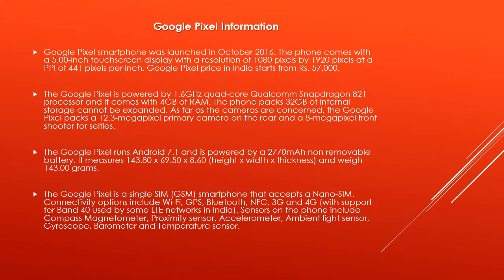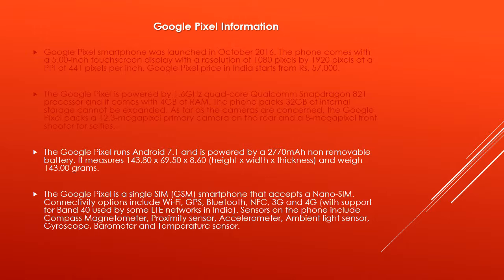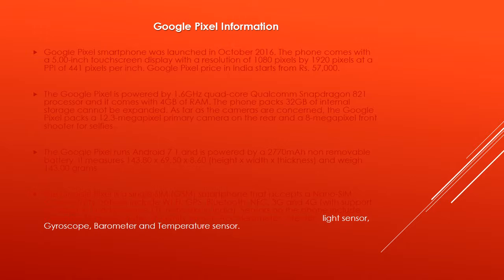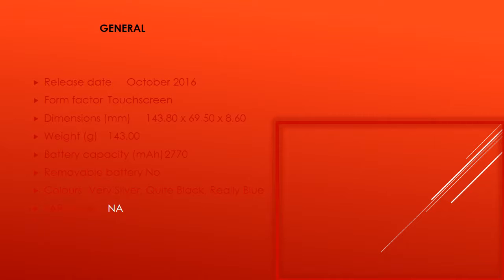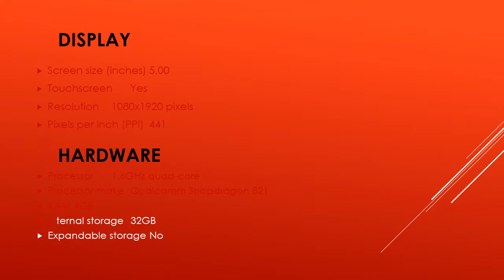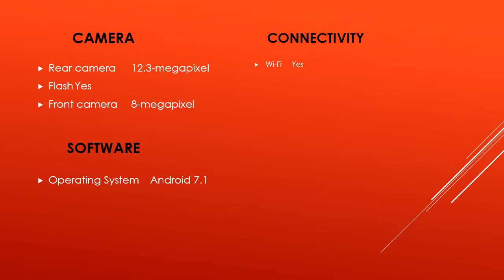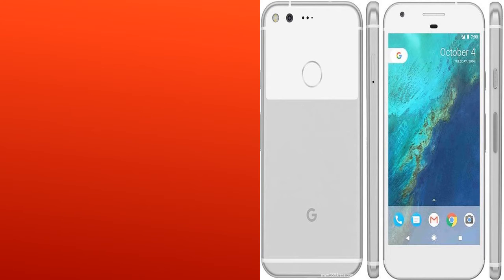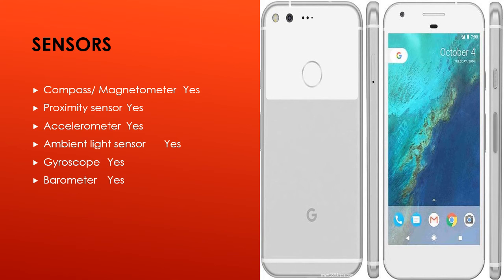Google Pixel Smart Phone Review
Google Pixel Smart Phone Price, Release Date, Specification and Review.

Google Pixel smartphone was launched in October 2016. The phone comes with a 5.00-inch touchscreen display with a resolution of 1080 pixels by 1920 pixels at a PPI of 441 pixels per inch. Google Pixel price in India starts from Rs. 57,000.

The Google Pixel is powered by 1.6GHz quad-core Qualcomm Snapdragon 821 processor and it comes with 4GB of RAM. The phone packs 32GB of internal storage cannot be expanded. As far as the cameras are concerned, the Google Pixel packs a 12.3-megapixel primary camera on the rear and a 8-megapixel front shooter for selfies.

More Update News about Technology ;

About Us:
We do, well all Technology and Invention Subjects around the world,  Extreme Gadgets, Extreme Machines, Inventions, Innovations, New Gadgets, New Tech - The best of all collections . Cheers !

Gadget

Inventions,

Innovations,

New Tech, And much more..